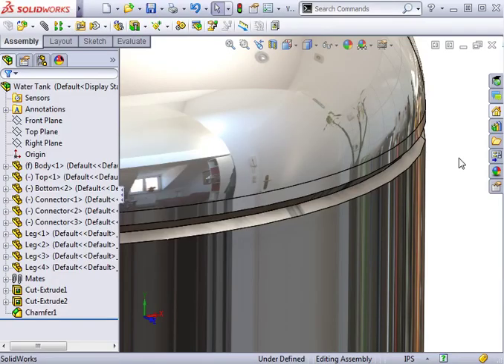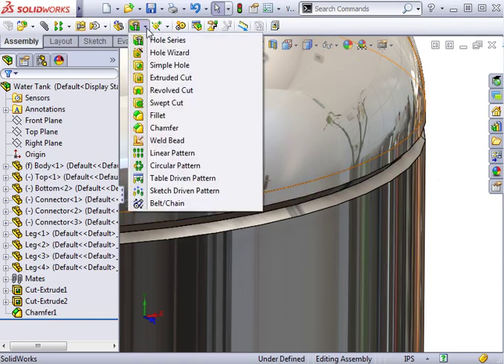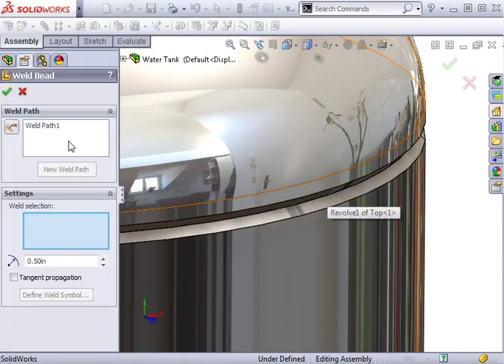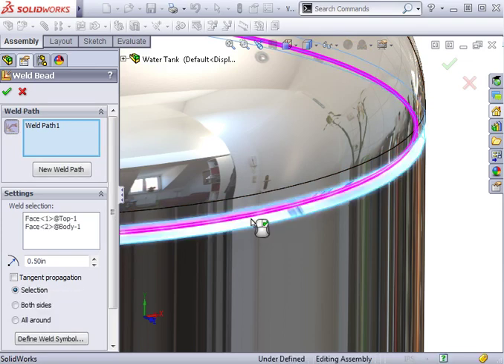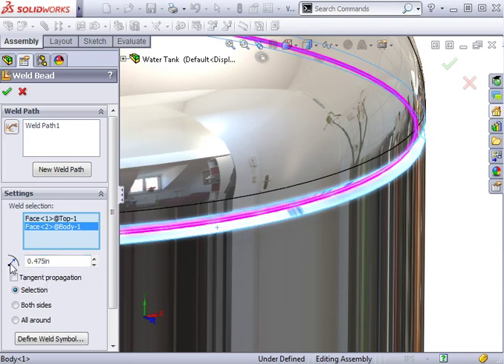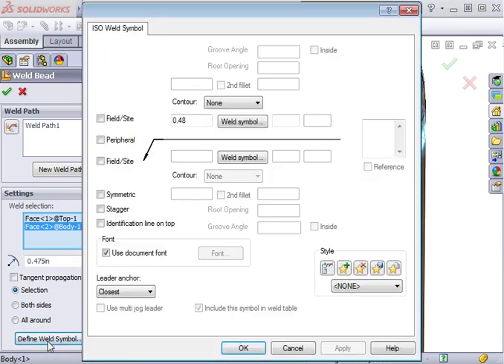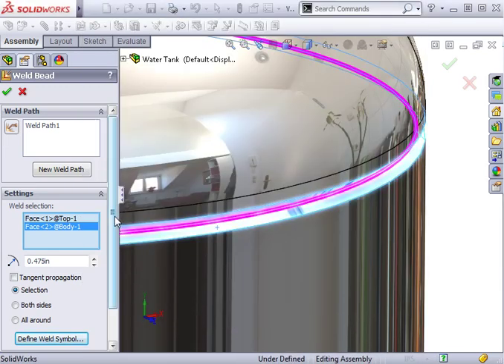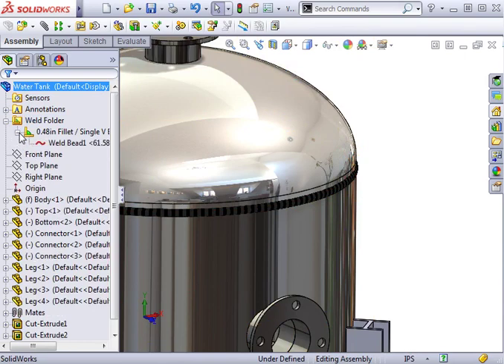Solidworks Assembly Features 02 Assembly Features 05 Weld Beads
Weld Beads